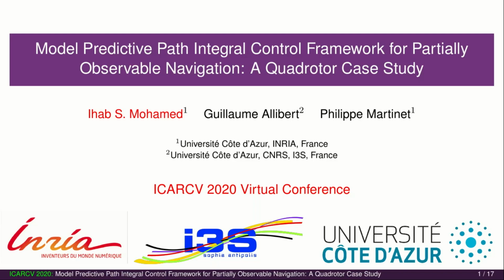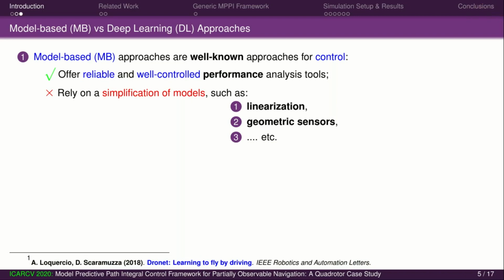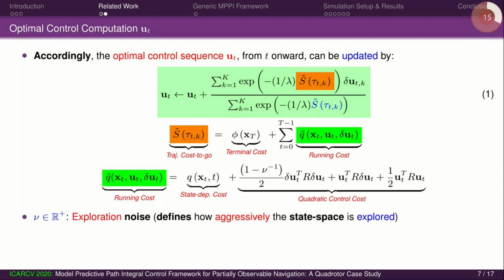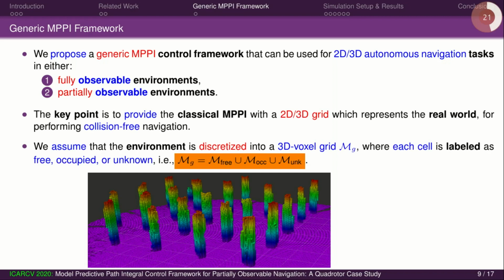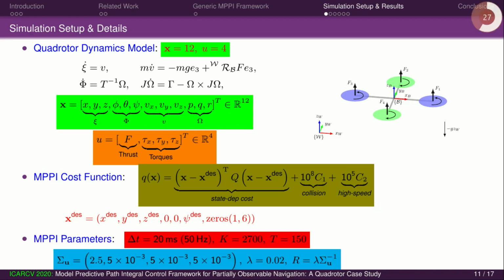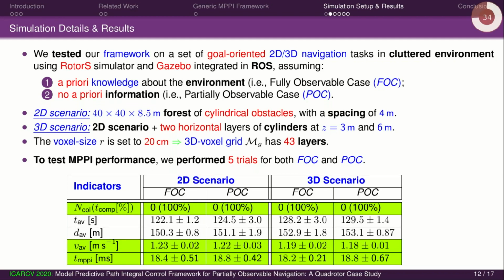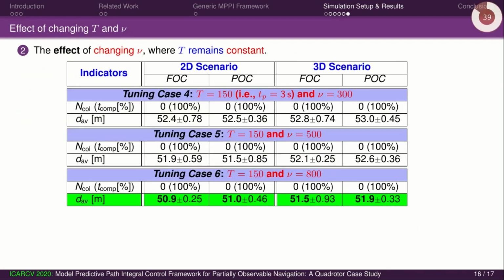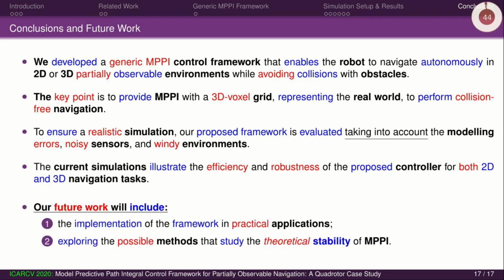Presentation of "MPPI for Partially Observable Navigation: A Quadrotor Case Study" at ICARCV 2020.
This is the presentation of our article entitled" Model Predictive Path Integral Control Framework for Partially Observable Navigation: A Quadrotor Case Study" at the International Conference on Control, Automation, Robotics and Vision (ICARCV 2020)